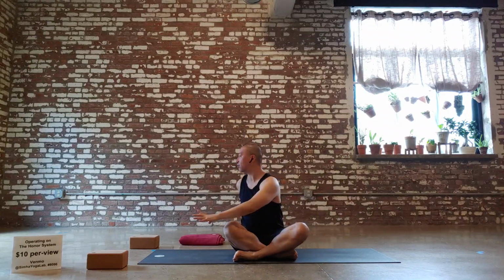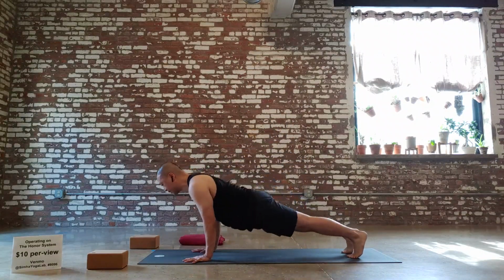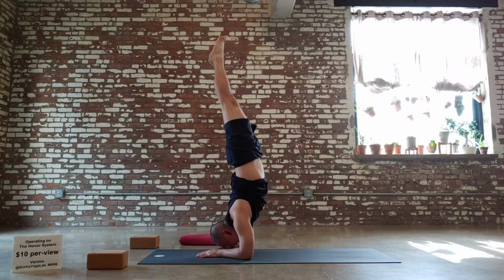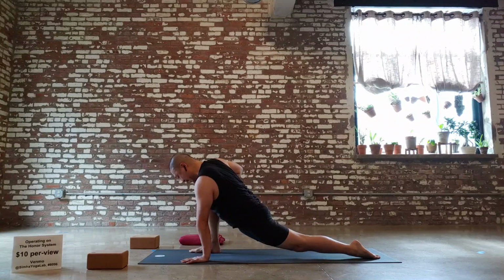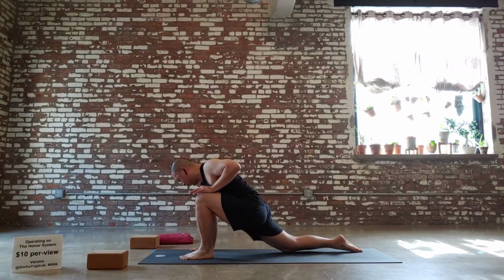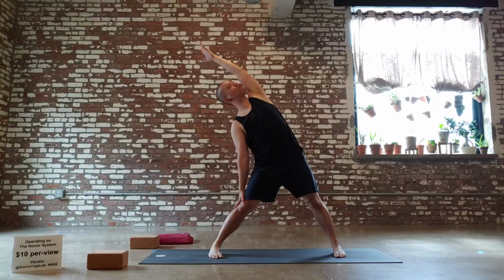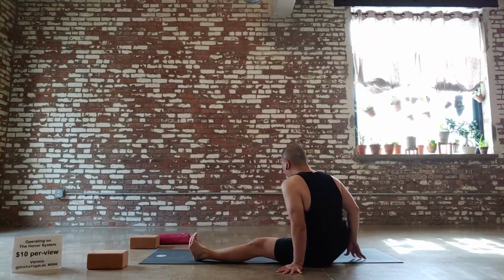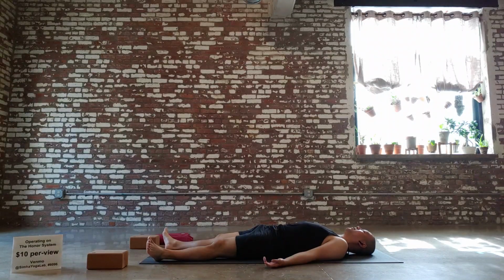Int/Adv Lab - Power Vinyasa (20.08.30)